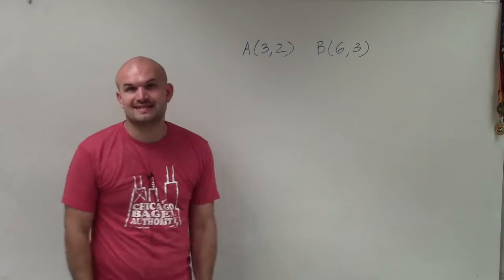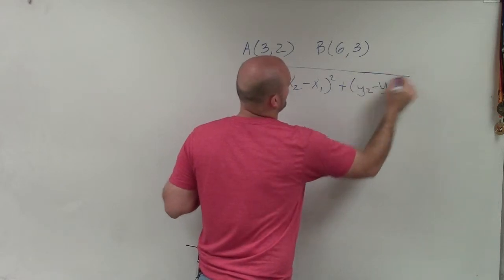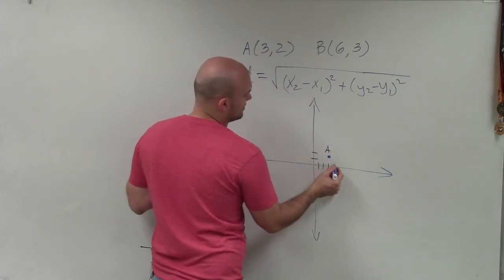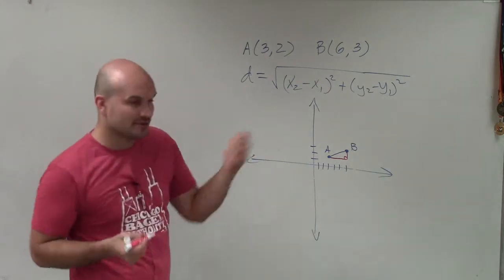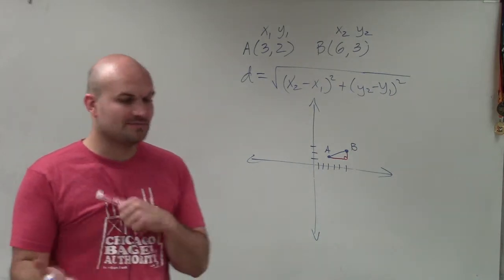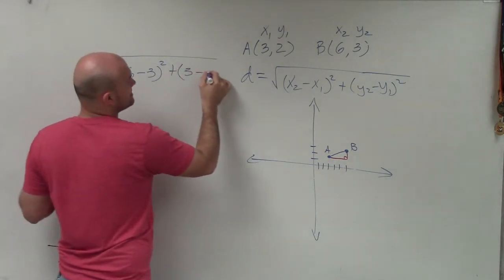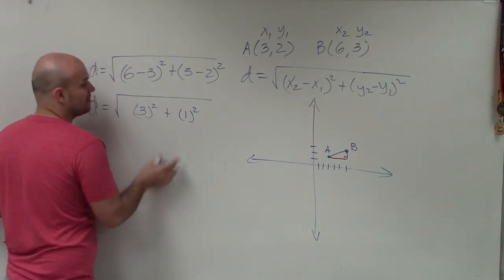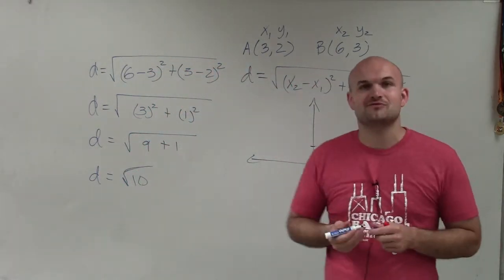Determine the distance between two points using distance formula ex 1, A(3, 2) and B(6, 3)